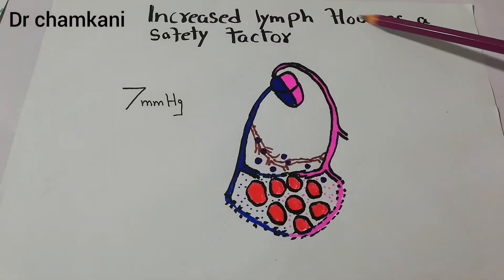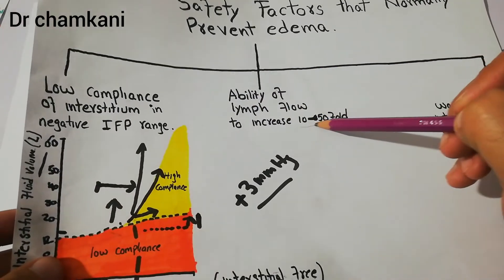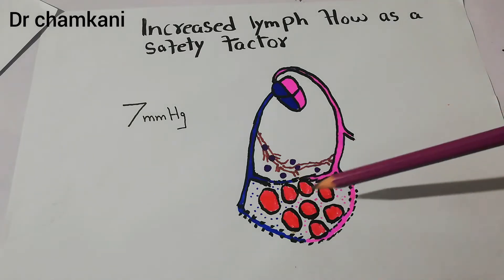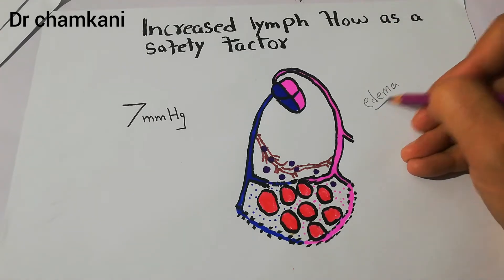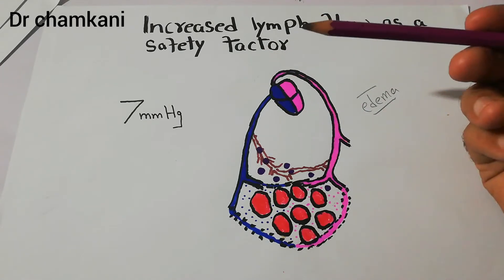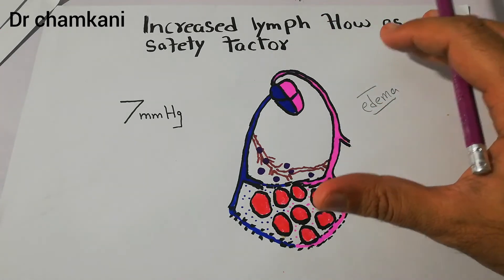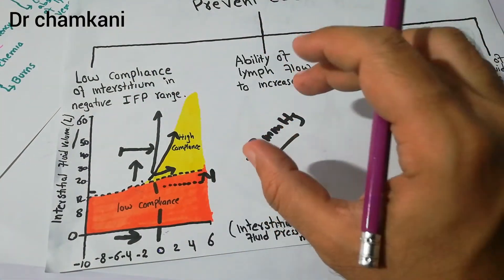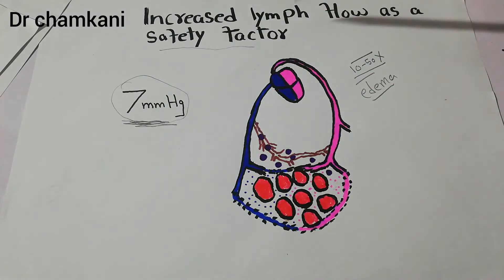Renal system 32 | How Increased lymph flow prevents edema | safety factors